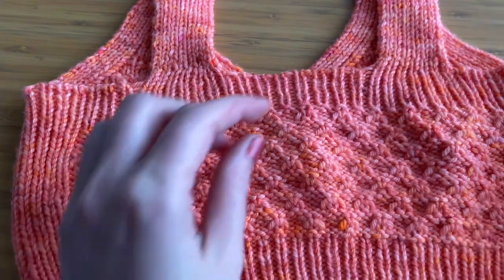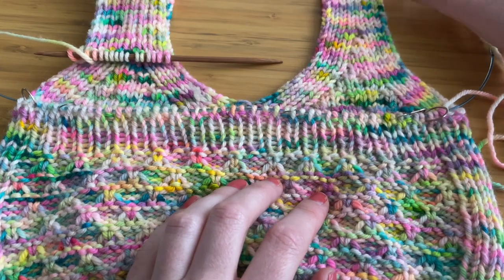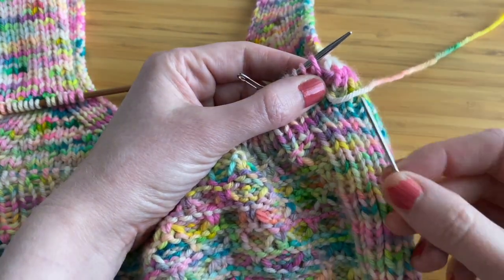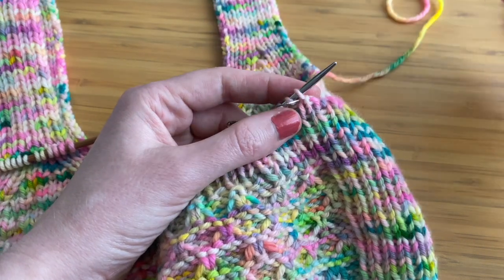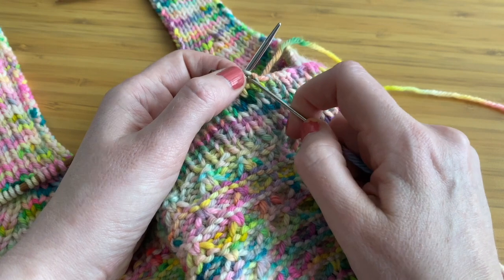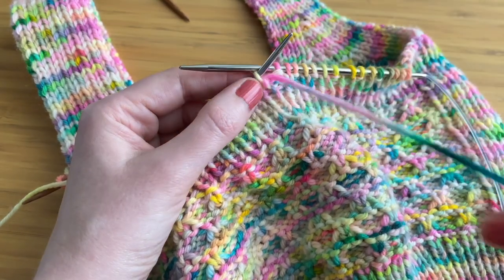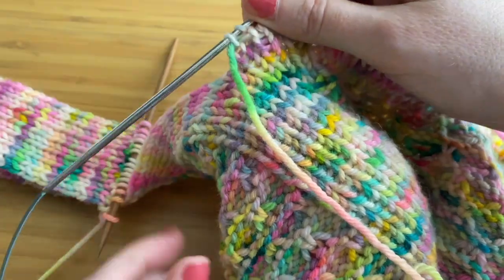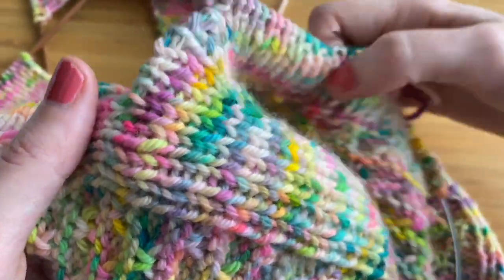Invisible Ribbed BO and Strap Placement for the Starlette Bralette